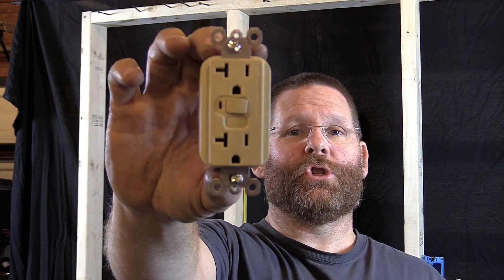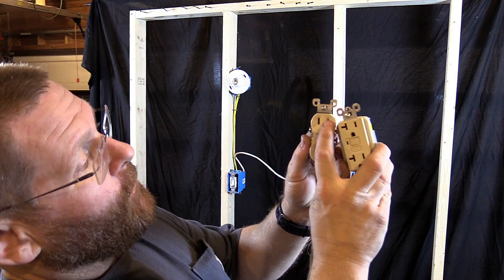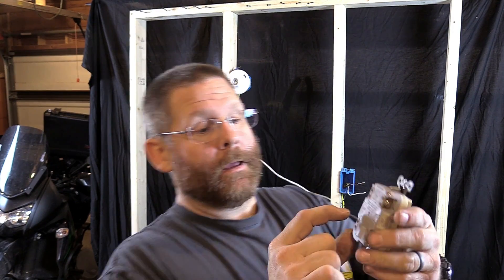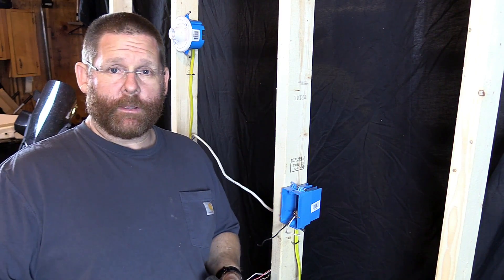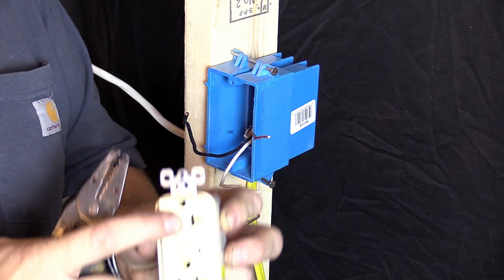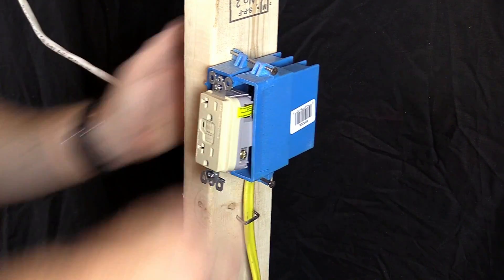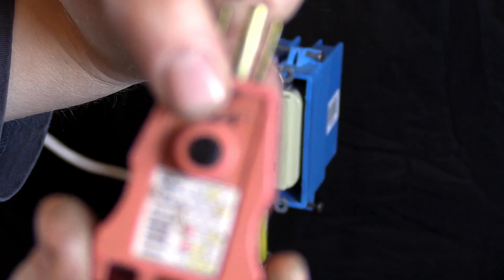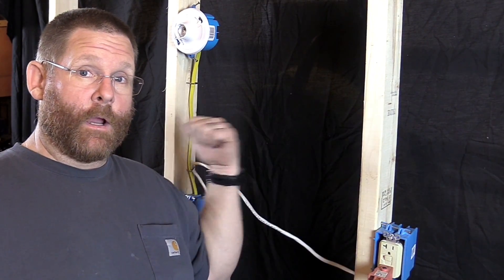How To Hook Up A GFCI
How To Hook Up A GFCI, In this video I will show you how to hook up a ground fault circuit interrupter.  I will explain the difference in the 15 amp receptacle and the 20 amp receptacle. I will also touch briefly on the line and load of the receptacle. I am using a 20 amp gfi for this demonstration and a circuit tester made by gardner bender.